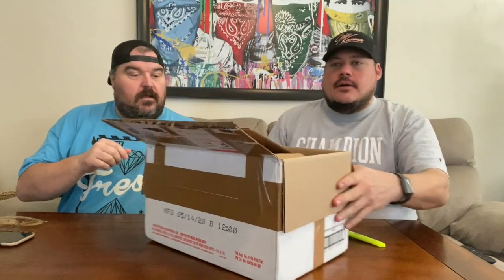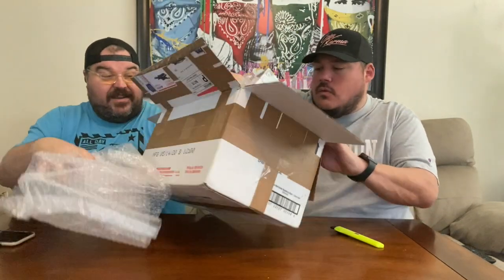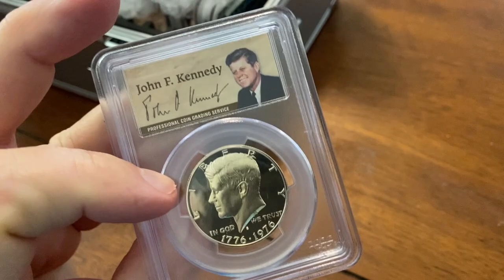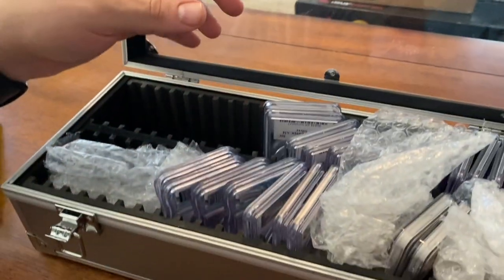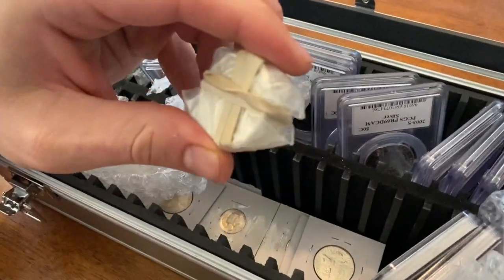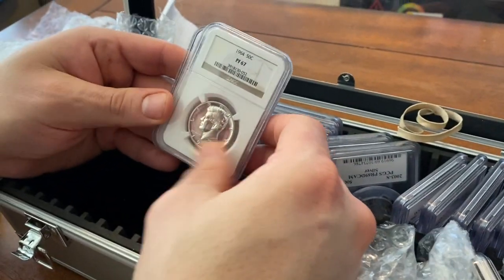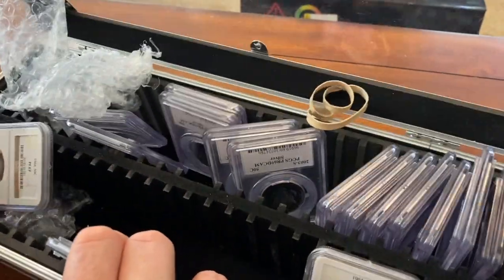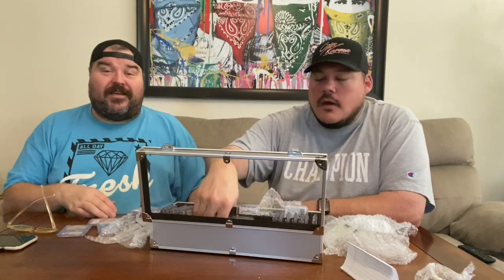Mystery Slab Box! What's Inside?!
Nate sent us another package! Mystery box of slabs!